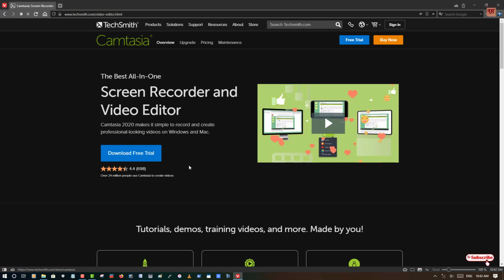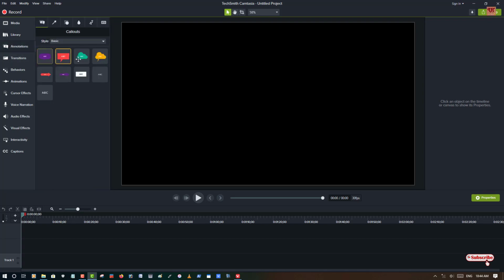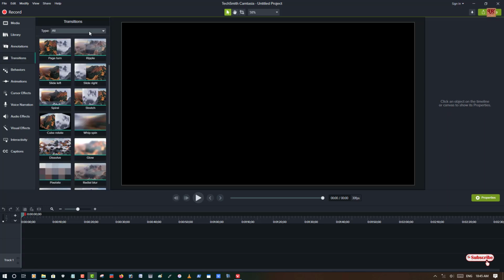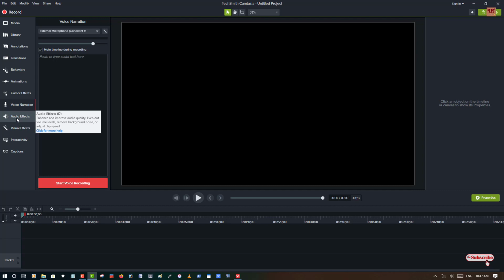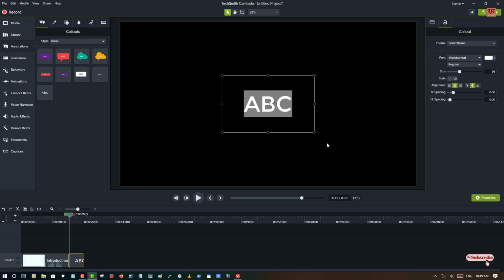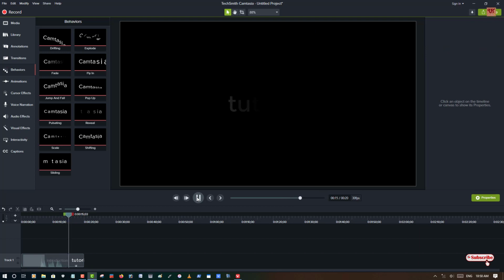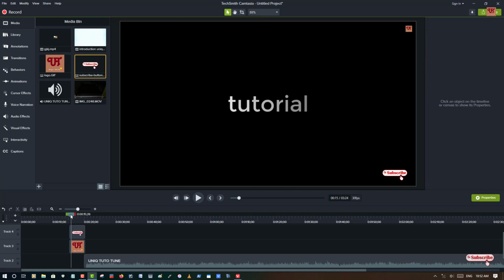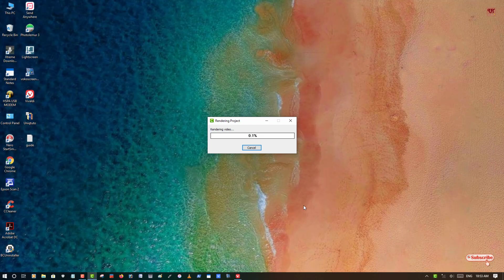Complete Guide on Best and Easiest Video Editor for Beginners using Windows and Mac Computers.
This video tutorial is all about Complete Guide on Best and Easiest Video Editor for Beginners using Windows and Mac Computers.